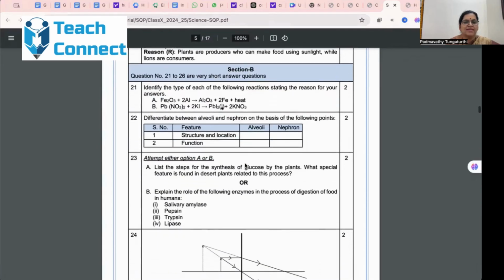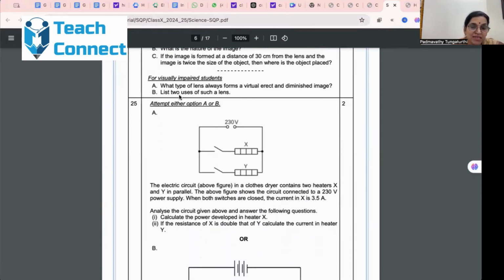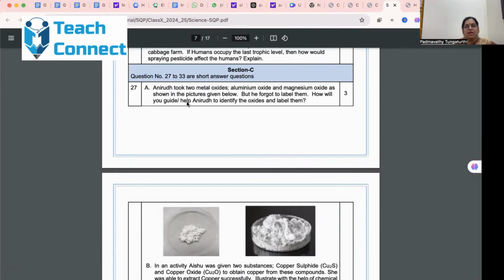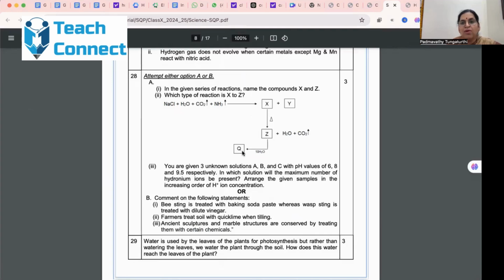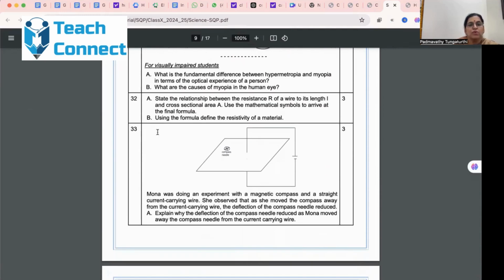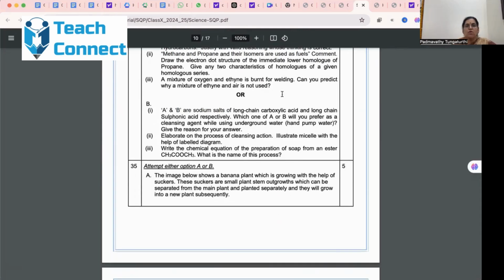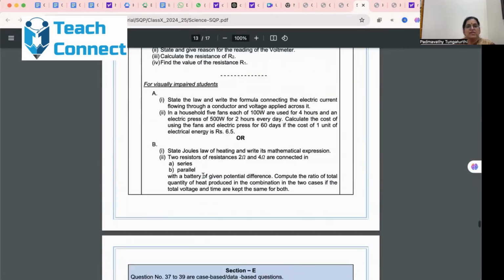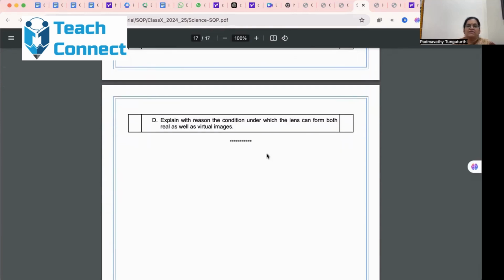Revealing 2025 CBSE Question Paper Analysis Secrets || Section B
🌟 Unlock the Insider Secrets to Ace the 2025 CBSE Science Exam! 🌟

Join us as a top expert breaks down the 2025 CBSE Science question papers, sharing detailed analysis, tips, and strategies to help 10th-class students and teachers excel. Whether you're preparing to score top marks or guiding your students to success, this session is your ultimate resource for understanding the question patterns, key concepts, and answering techniques. 🧪📚

🎯 What You'll Learn:
✅ Key topics to focus on for maximum marks
✅ Common mistakes to avoid in Science exams
✅ Effective ways to manage time during the exam
✅ Expert strategies for answering high-scoring questions

💡 This is a must-watch for students aiming for top results and teachers looking to give their students the edge they need! Don't miss out on these expert insights.

📌 Let's make 2025 your year of success! 🚀